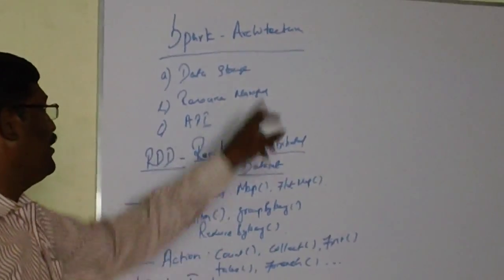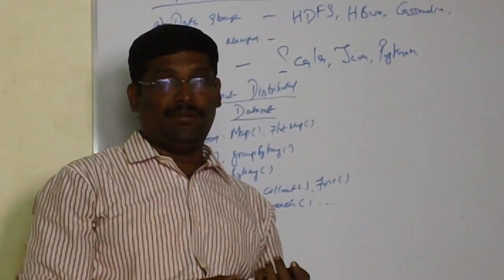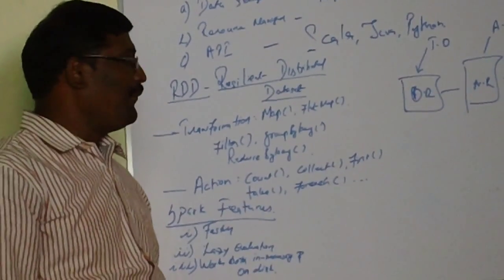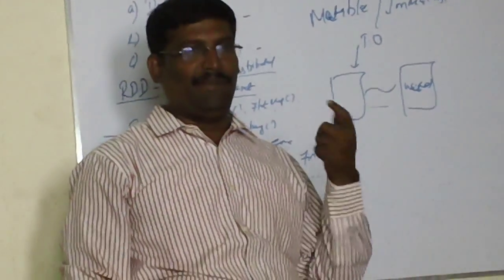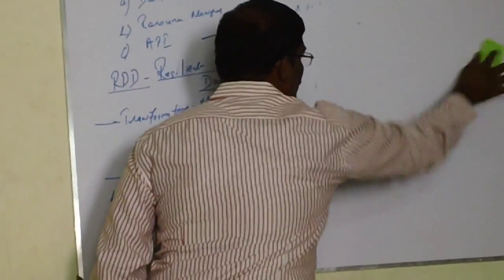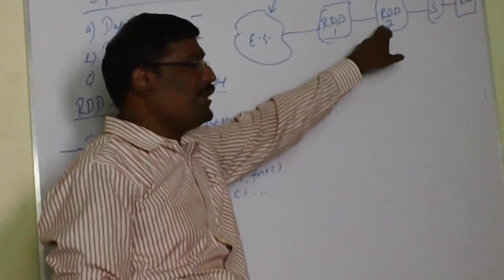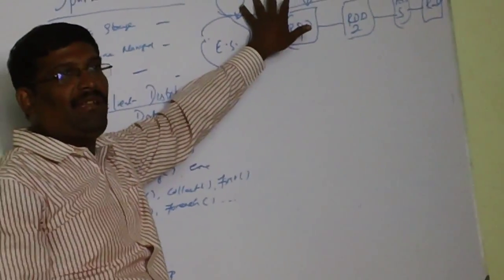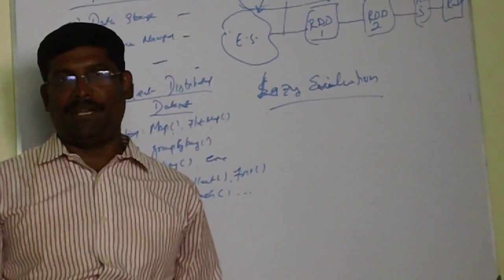About Spark Part2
Apache Spark is another one big data technology. It is an open source computational framework. Even though we have Hadoop MapReduce as computational framework, a new technology was required for iterative and interactive data processing. Here comes the Apache Spark which supports iterative processing which is required for machine learning.
The four parts of these video session deals about the need of Spark, comparison of Spark with MapReduce, Spark architecture, Resilient Distributed Dataset (RDD), Spark features , Components and an example.